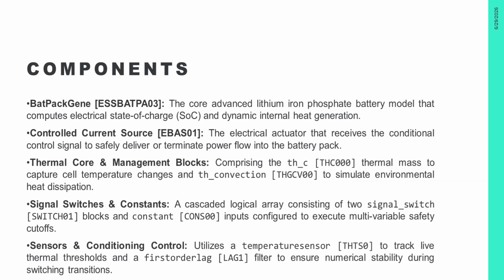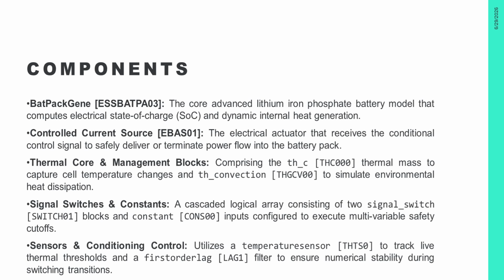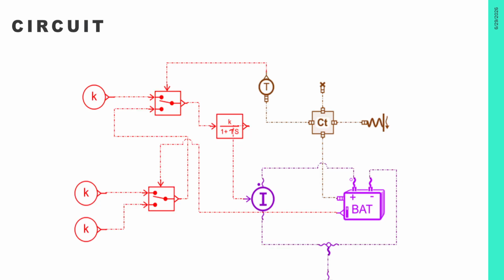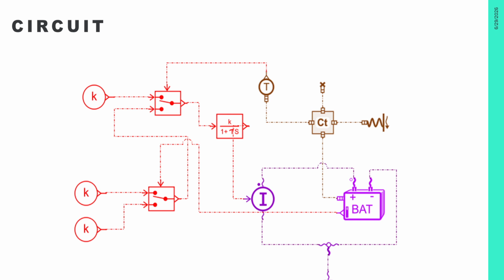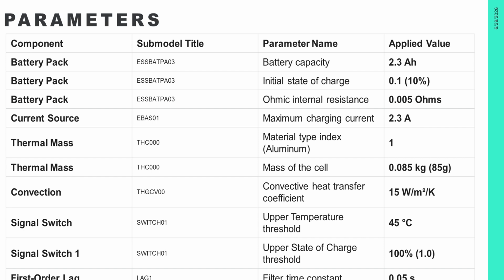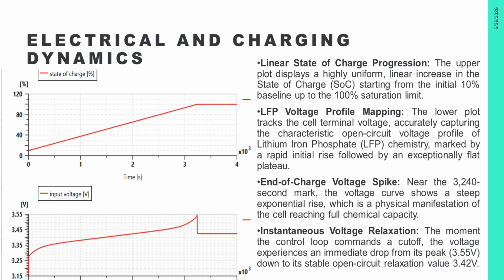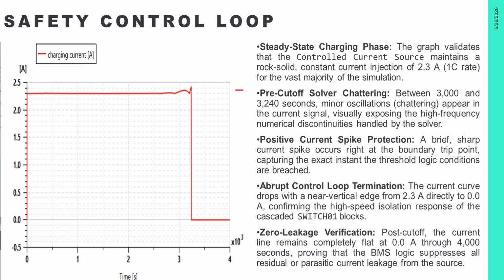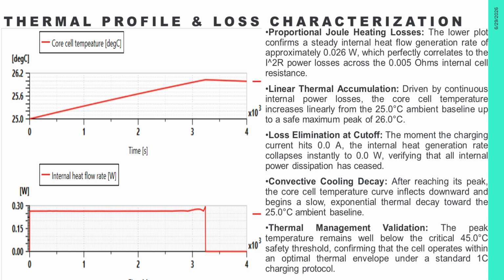How to Build a Closed-Loop EV Battery Charging Control Loop in Siemens Simcenter AMESim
In this video, I walk through the complete cyber-physical modeling and simulation of a smart Battery Management System (BMS) using Siemens Simcenter Amesim.

Focusing on the highly demanding EV industry ecosystem, this project uses an Equivalent Circuit Model of a 2.3 Ah Lithium Iron Phosphate (LFP) 26650 cylindrical cell to build a closed-loop charging control network.

Key topics covered in this project walkthrough:
⚡ Modeling LFP flat-voltage discharge and charge profile behaviors.
⚡ Setting up a dual-threshold safety loop to monitor State of Charge (SoC) and cell temperature simultaneously.
⚡ Implementing an automated isolation cutoff when safety boundaries are breached (100% SoC / 45°C).
⚡ Solving high-frequency numerical chattering and solver discontinuity crashes using a First-Order Lag filter (0.05s).

Whether you are looking into electric vehicle electrification, control loops, or digital twins in system simulation, this step-by-step breakdown provides a comprehensive overview of engineering a safe charging architecture.